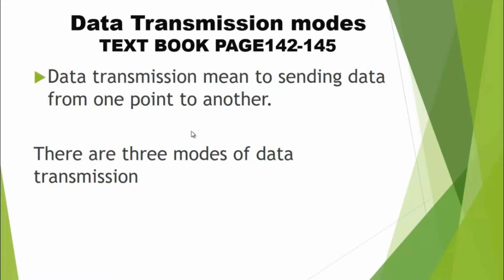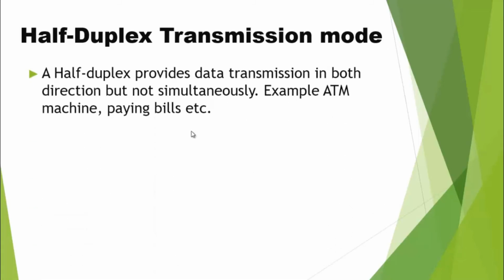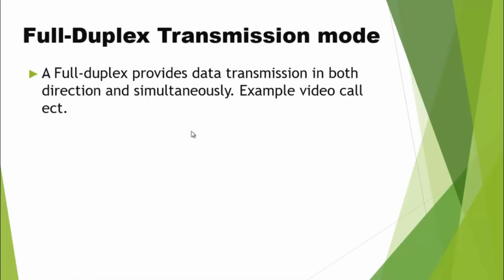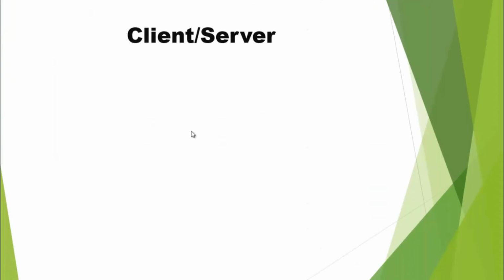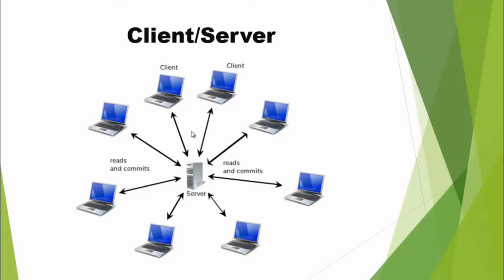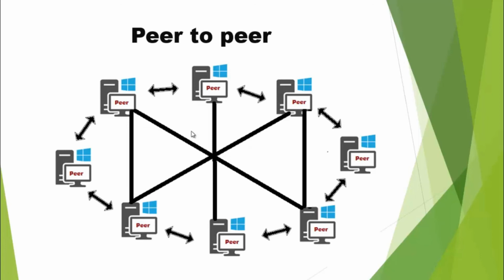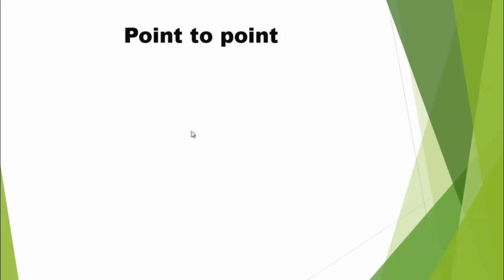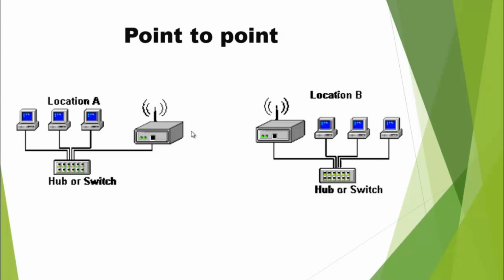Network modes and computer network architecture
In this video student will be able to learn about Computer network modes and computer Architecture that include client/ server, peer to peer and point to point network.